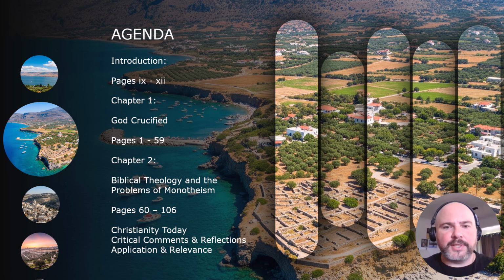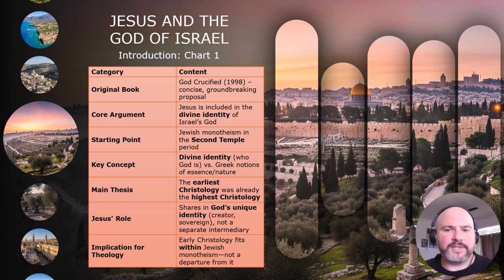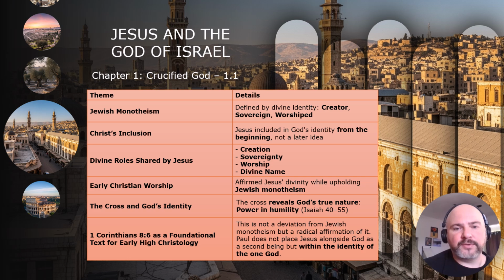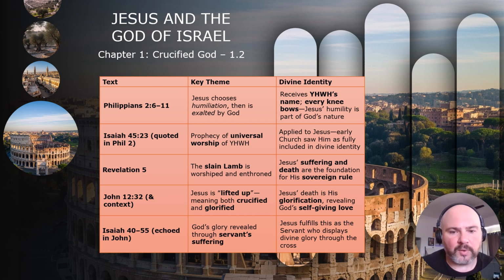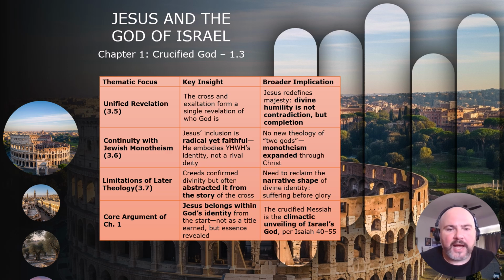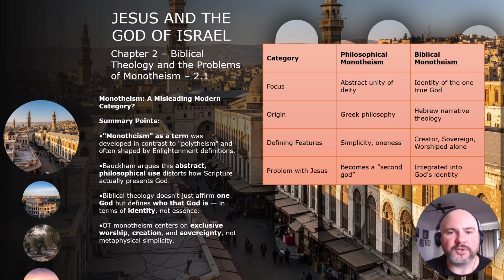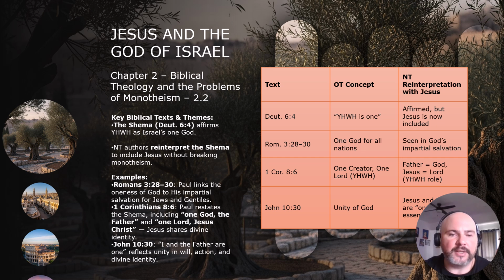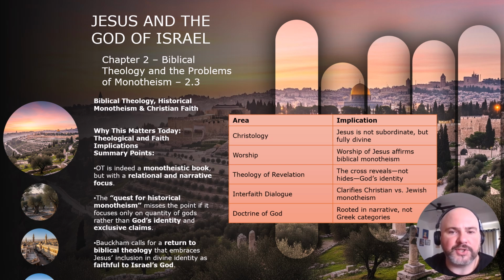CHRI 6360 New Testament Christology | Jesus and the God of Israel | Review of Intro and Chapters 1-2